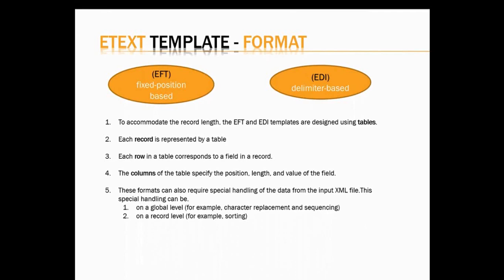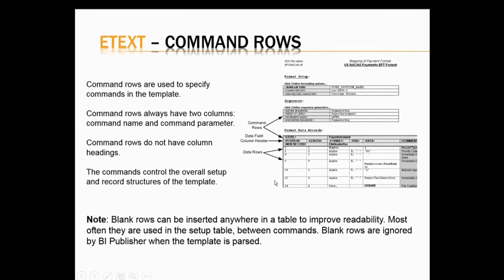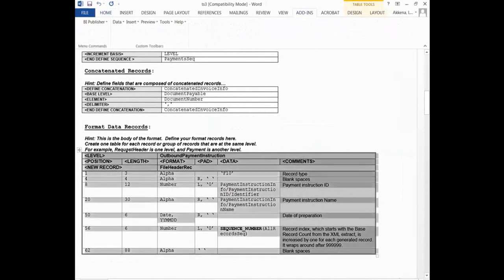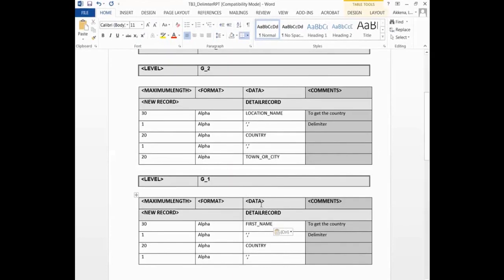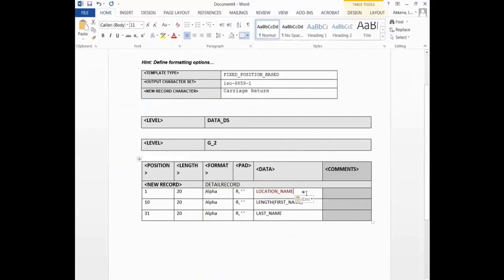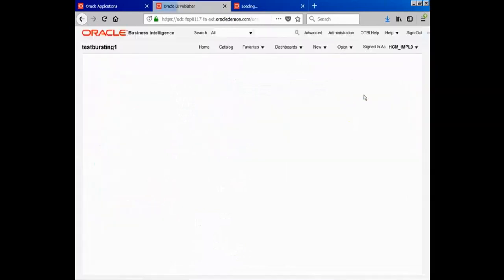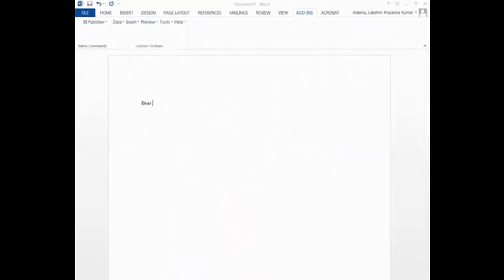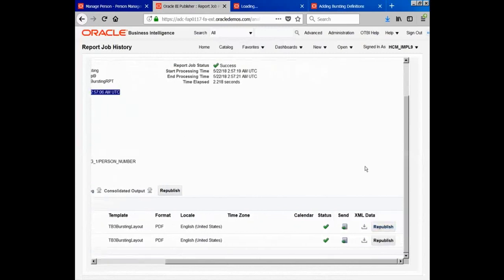Pepper and Salt 34 ETEXT